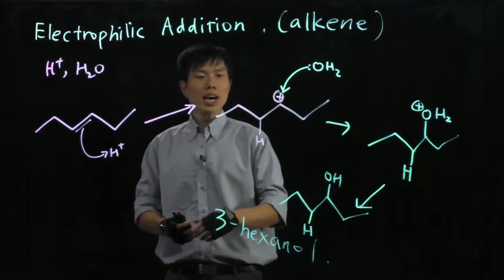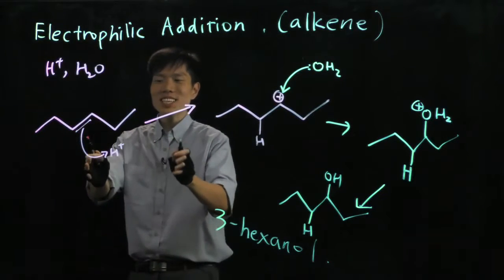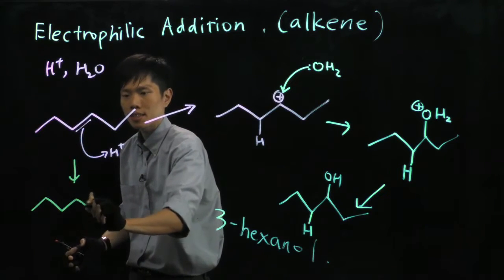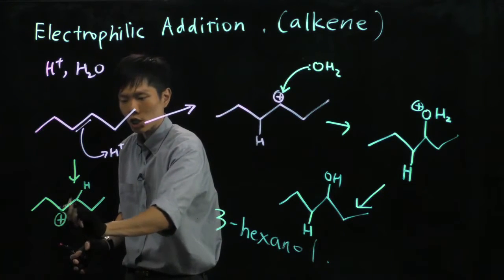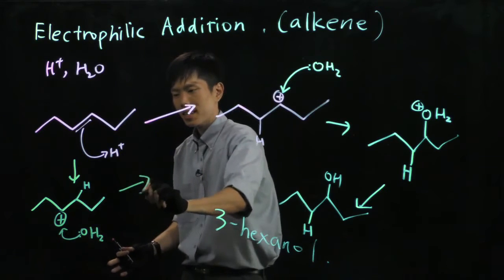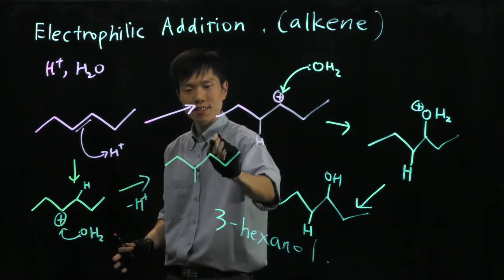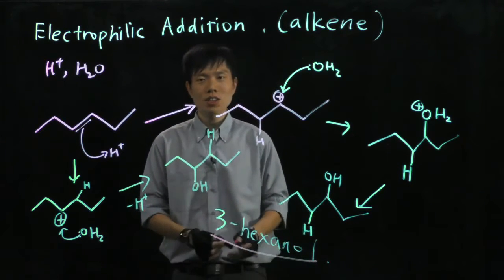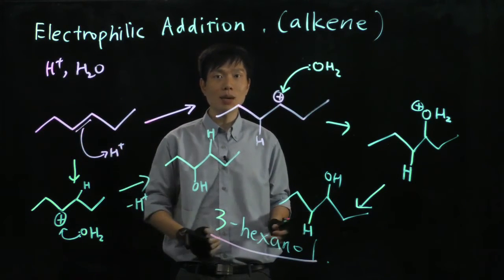Markovnikov Rule: Stability of Carbocation (Lightboard)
Markovnikov Rule explained. Affecting the products of an electrophilic addition reaction.